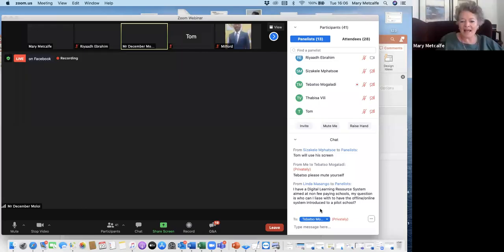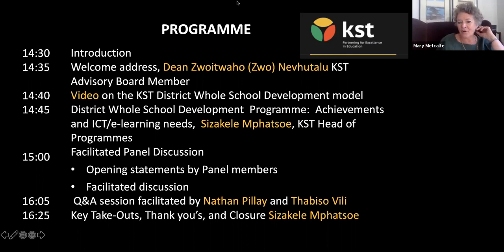KST Digital Teaching and Learning Webinar (ICT in School Curriculum)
The national lockdown put the inequality between public and private schools in the spotlight, prompting us to draw lessons on how the rural and peri-urban schools we work in can be better equipped for digital teaching and learning.